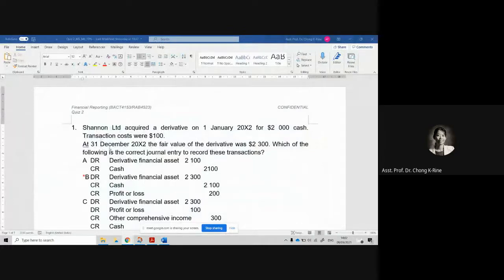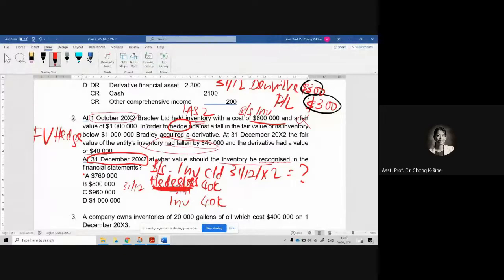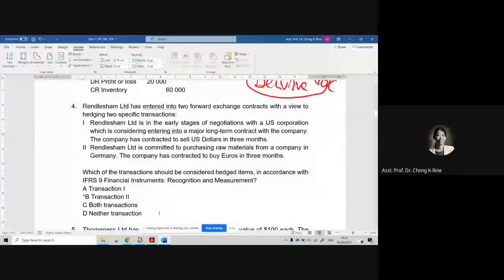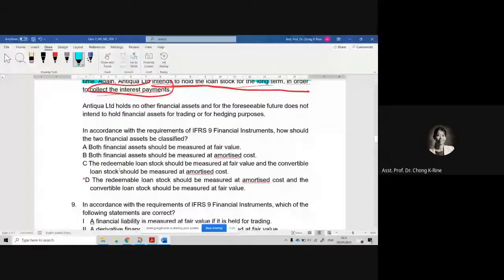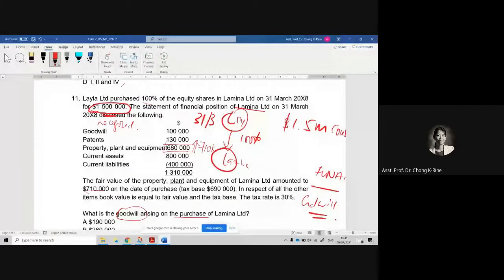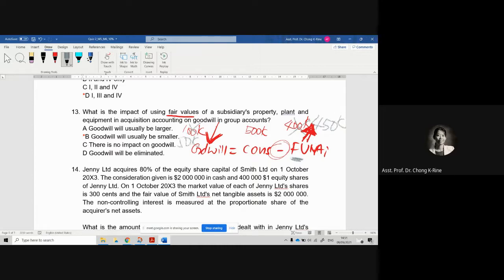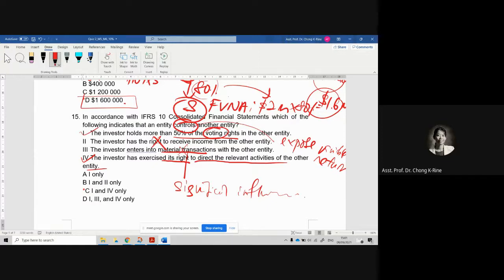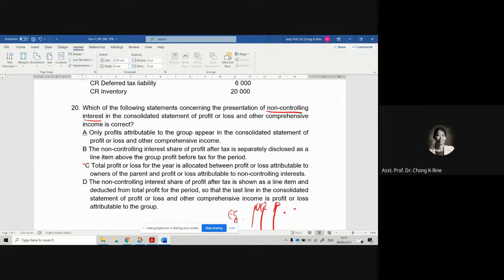Discussions on Quiz 2_M5_M6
FOR INTERNAL PURPOSE ONLY